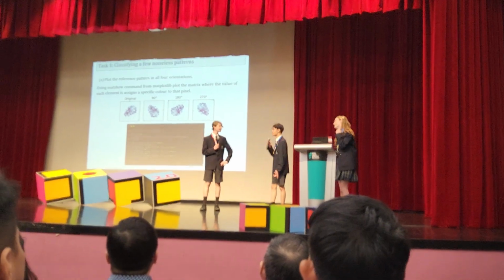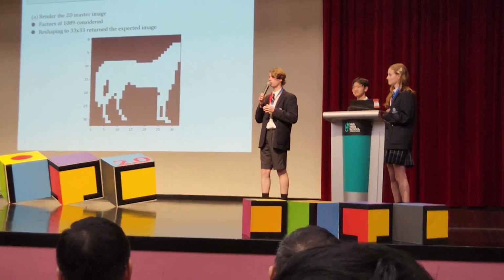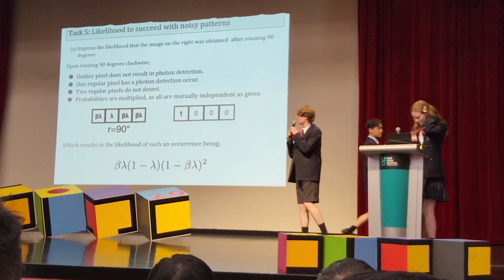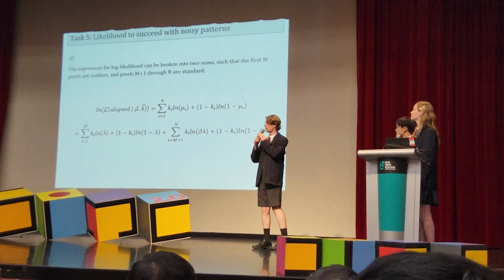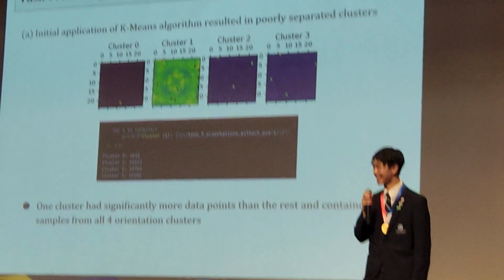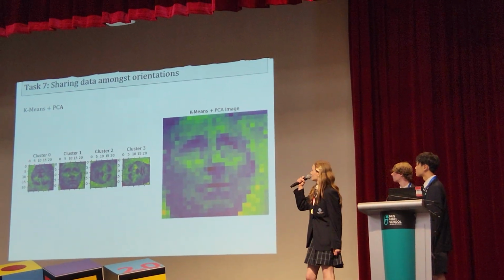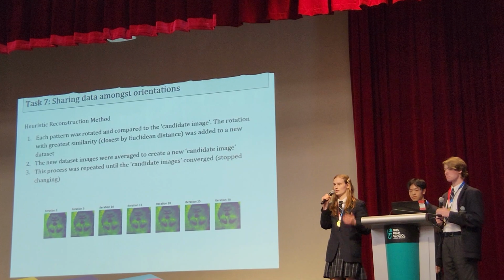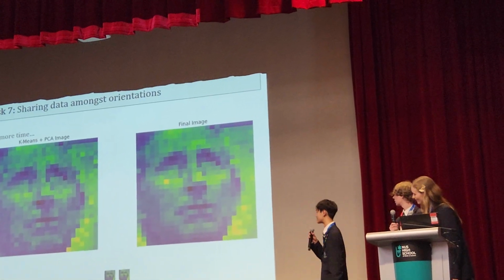May 24, 2024